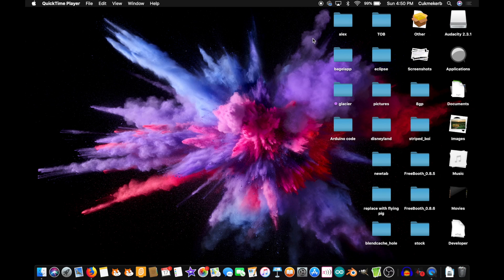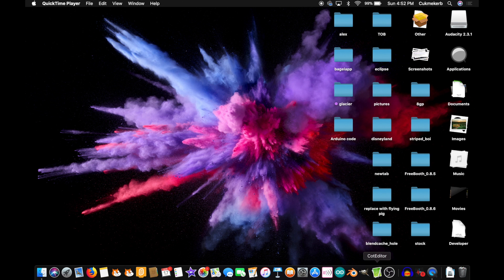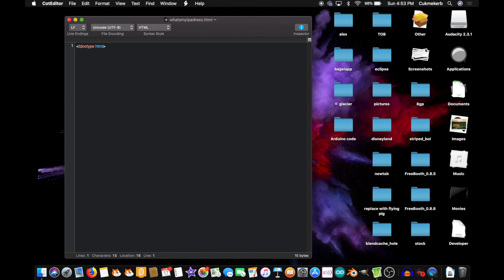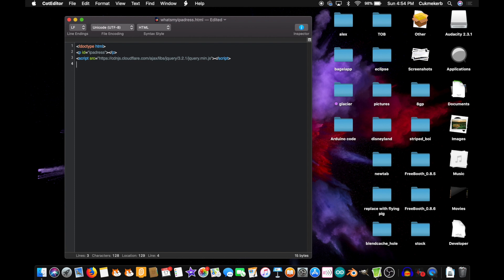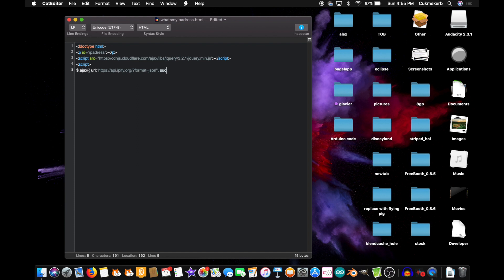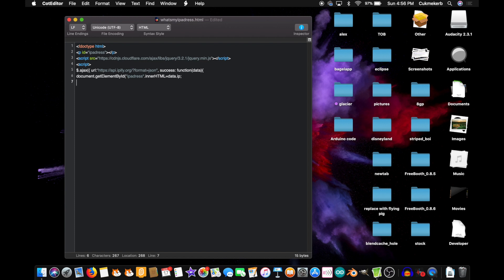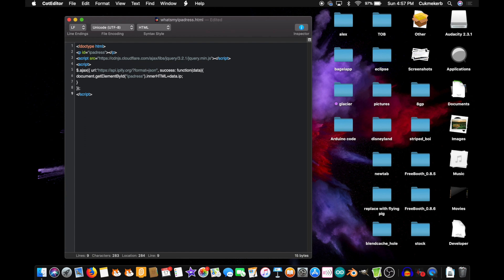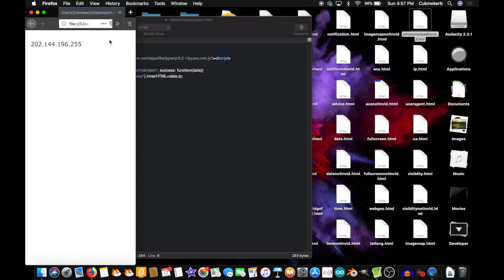How to find your IP adress with the Ipify API